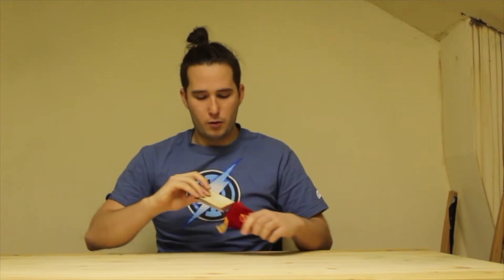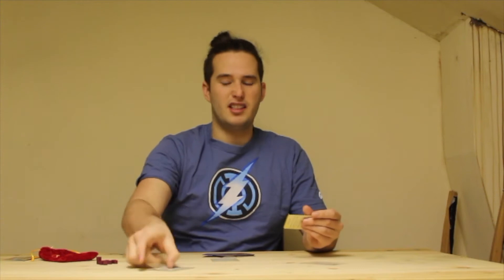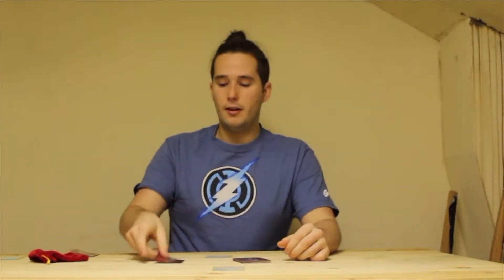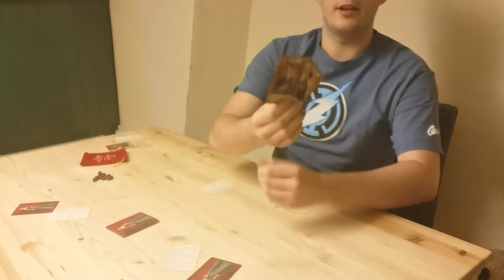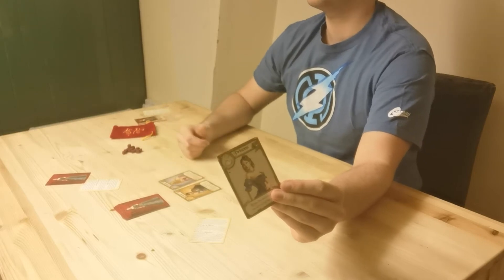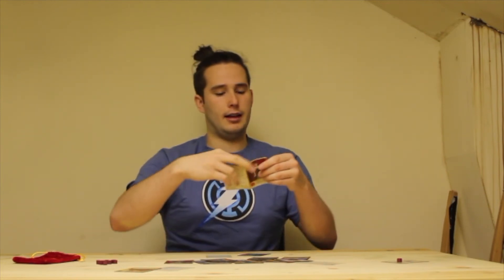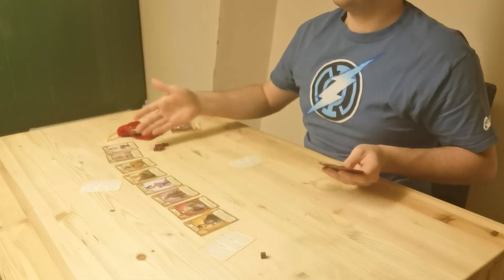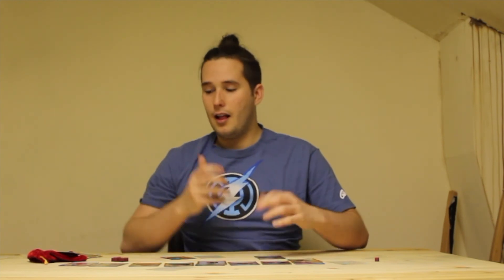Love Letter Card Game How to Play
In this video I show you how to play Love Letter

Love Letter
Players: 2-4
Developer: Alderac Entertainment Group
Playtime: 20 minutes
Age: 10+